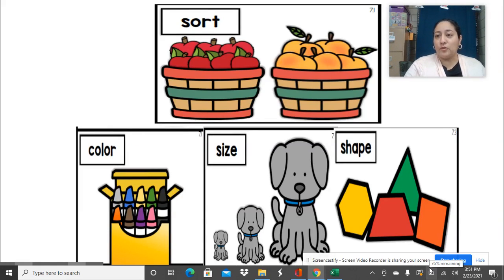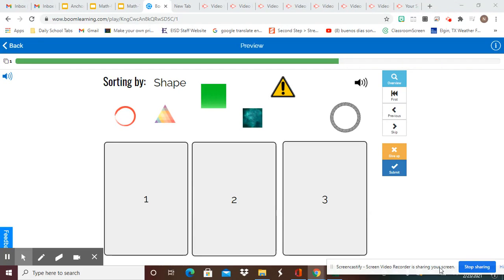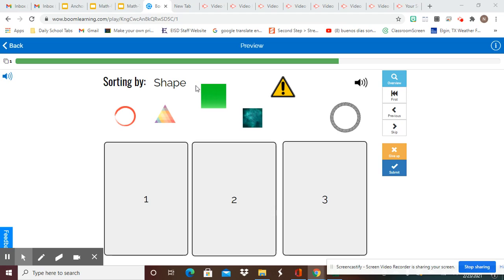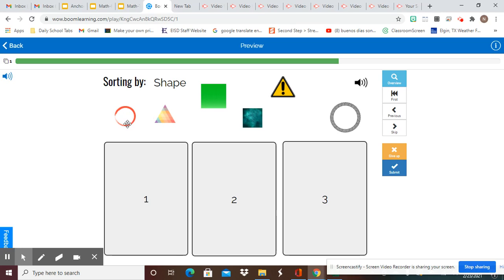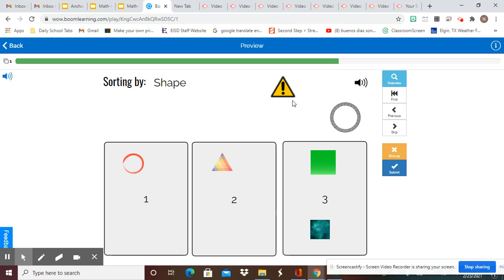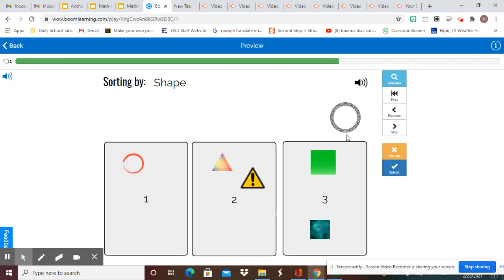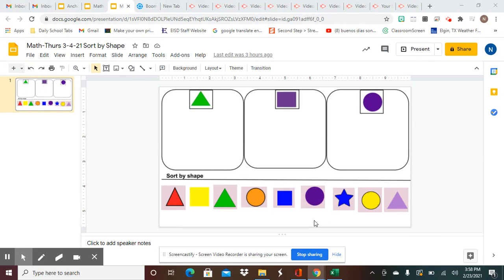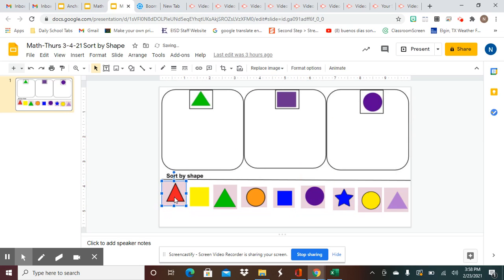Sorting Review-Sorting by shape day 1